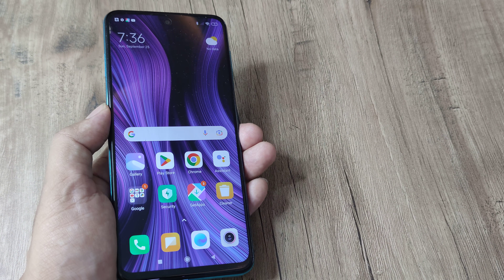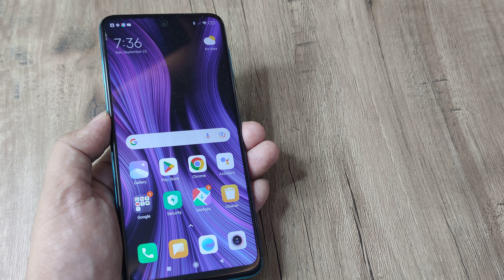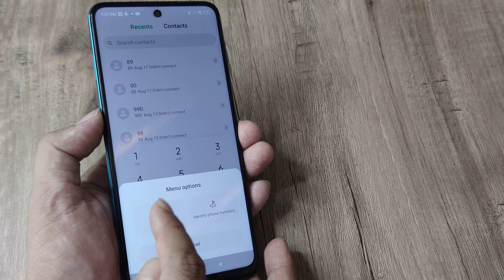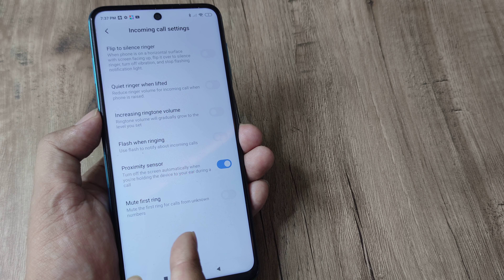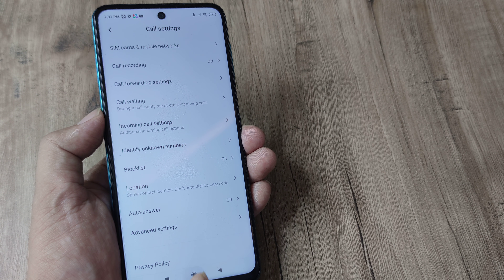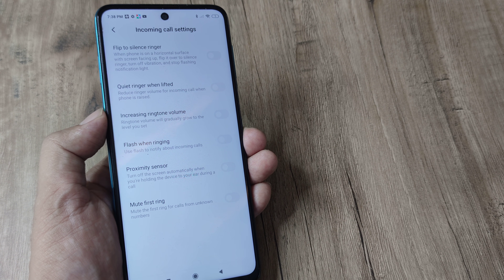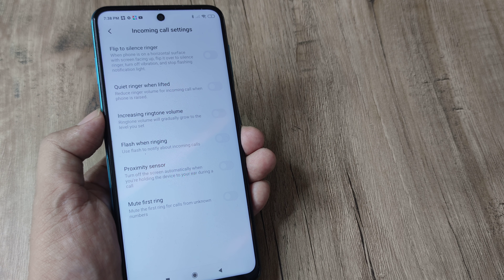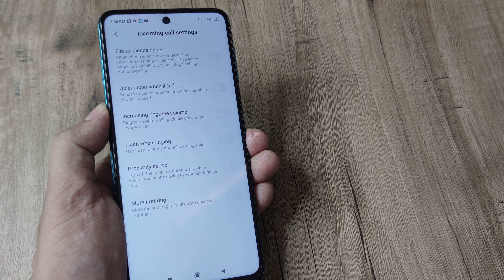how to fix redmi call display off problem| how to fix call screen off problem in redmi incoming call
how to fix redmi call display off problem | how to fix redmi screen going black during incoming callfix redmi screen going blank during calls | call karne par display off ho jata hai

Related Topics | call karne par display off ho jata hai redmi 9|  redmi note 8 call display off problem |  black screen during call screen off during call | call karne par display off ho jata hai